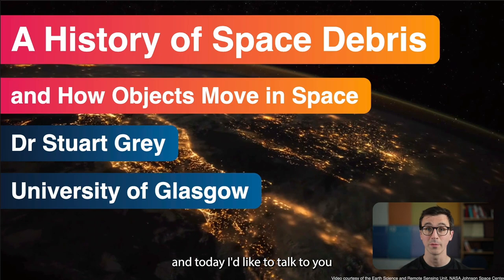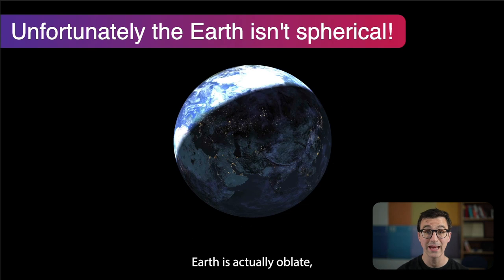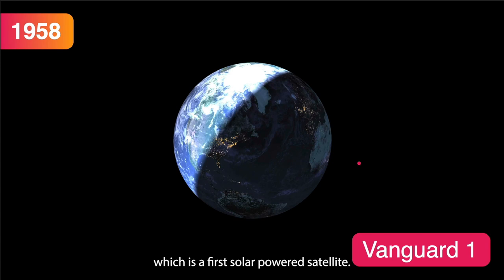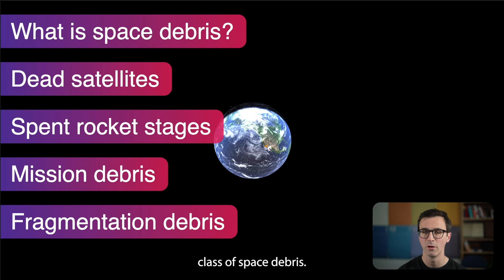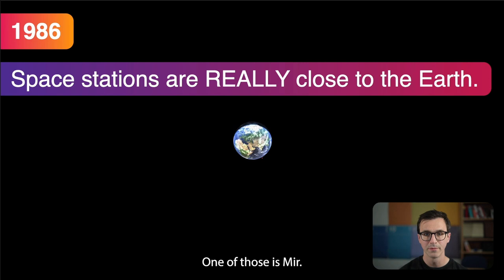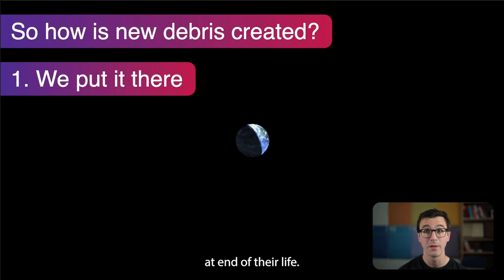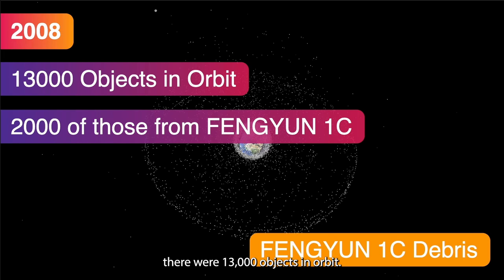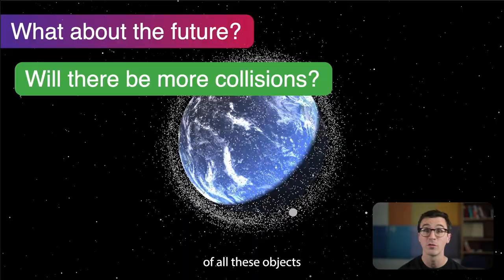Taster Lecture Series: A History of Space Debris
This latest episode of our College of Science and Engineering Postgraduate Taster Lecture Series, we have Dr Stuart Grey giving us a history of space debris and how objects move in space.

This lecture gives you the flavour of the James Watt School of Engineering's Aerospace Engineering MSc.